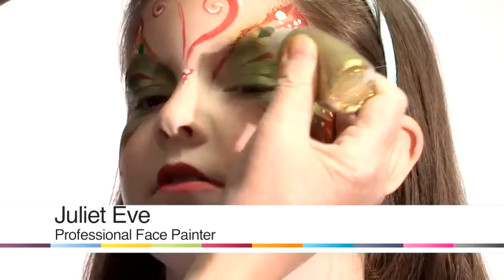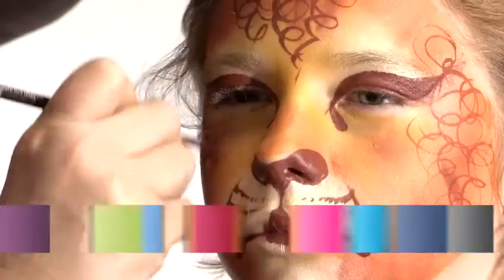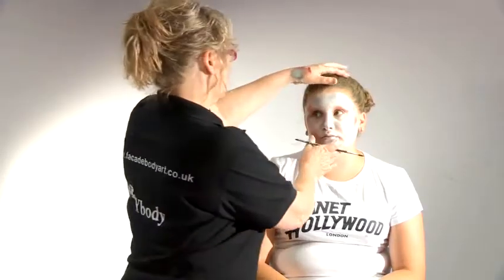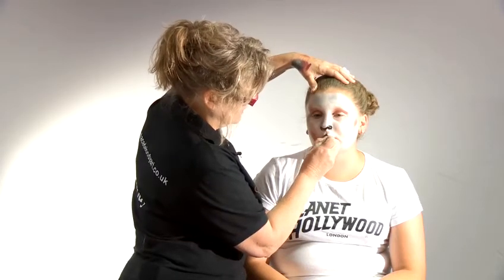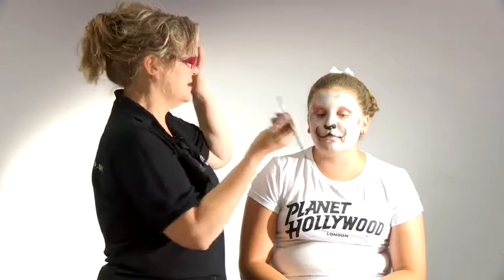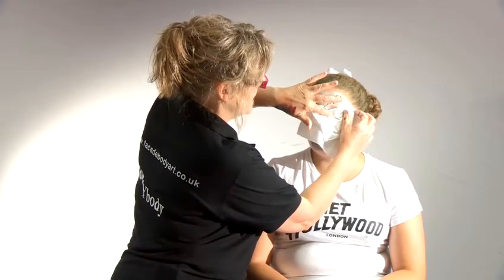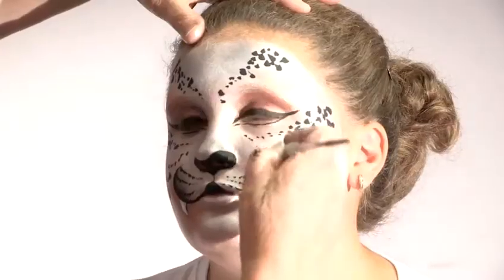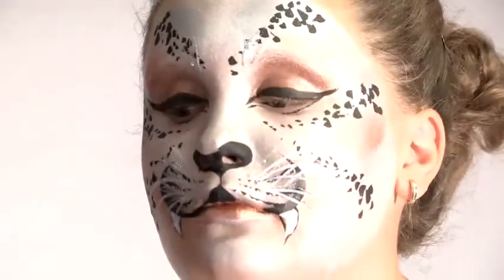How To Create Your Own Cat Makeup Look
This guide shows you How To Do Cat Makeup